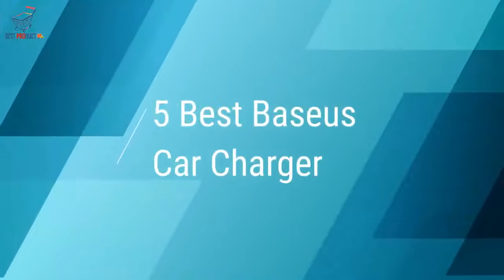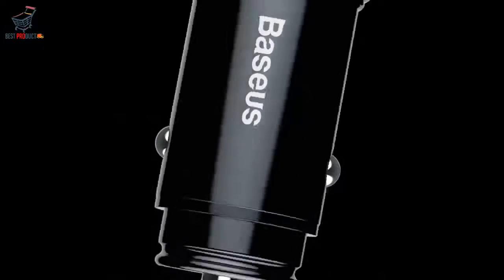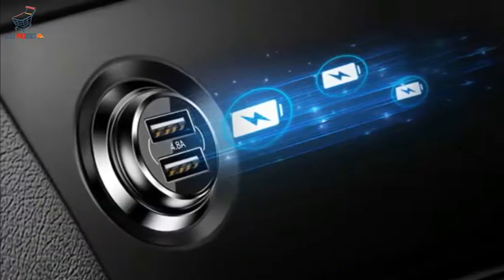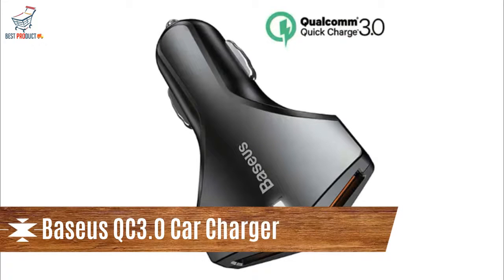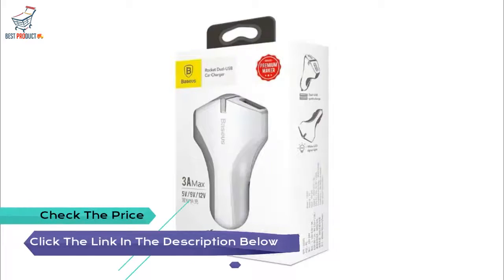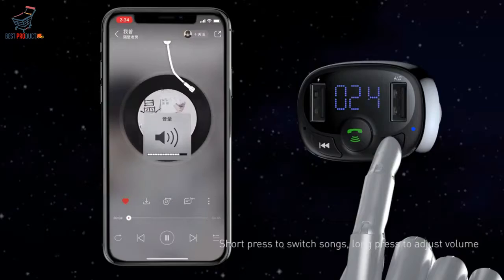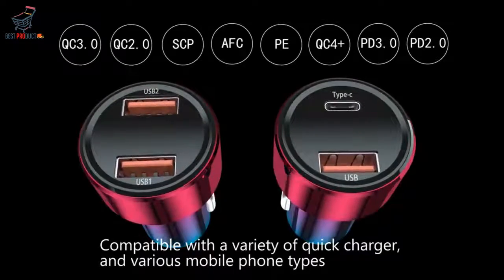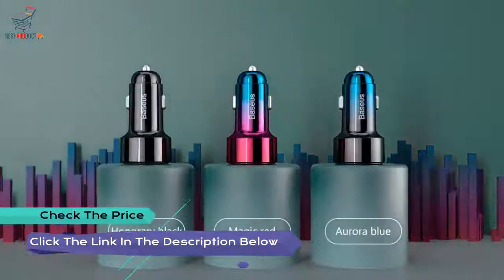5 Best Baseus Car Charger 2020 ¦ Best USB Car Chargers For Your Phone 2020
1. Baseus 45W Car Charger
2. Baseus Dual USB Car Charger
3. Baseus QC3.0 Car Charger
4. Baseus 4.8A Car Charger
5. Baseus QC4.0 Car Charger

5 Best Baseus Car Charger 2020 ¦ Best USB Car Chargers For Your Phone 2020